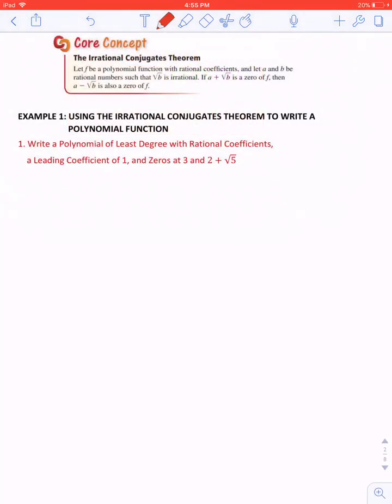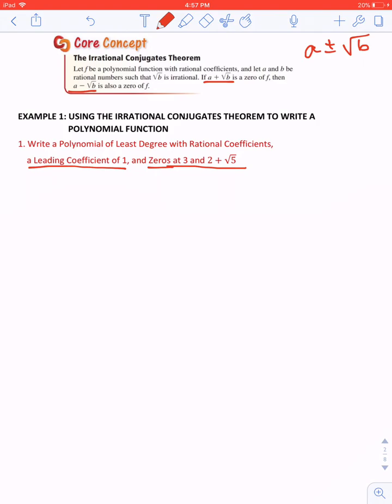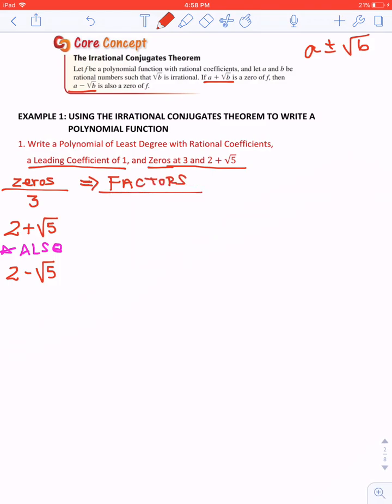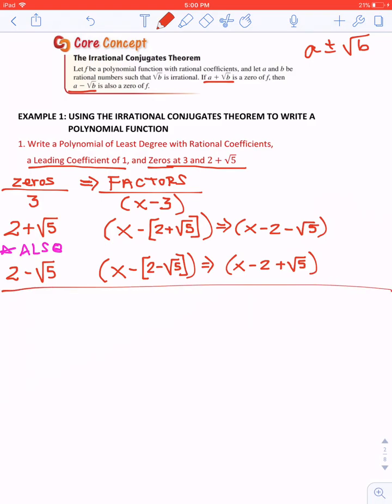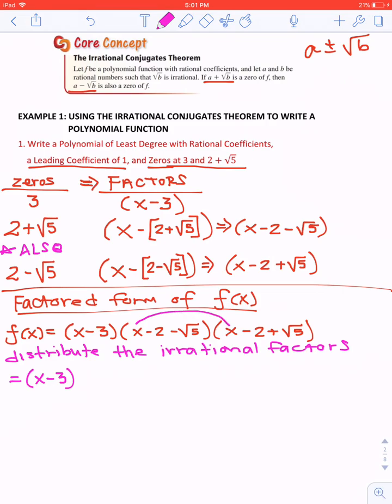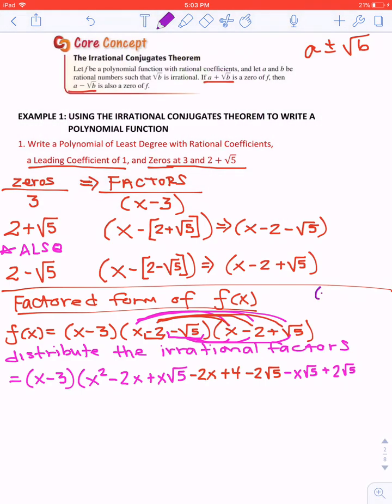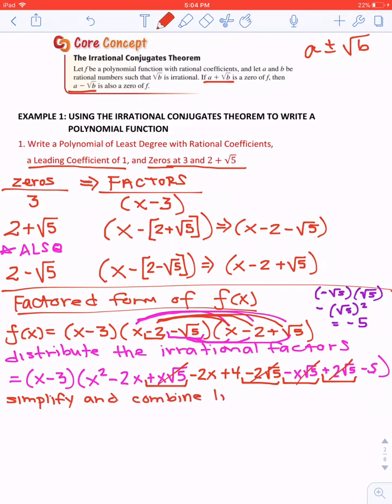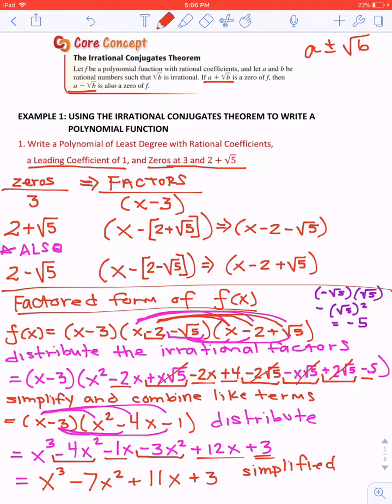4.5&4.6A Irrational Conjugates Theorem Part 1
Teacher example